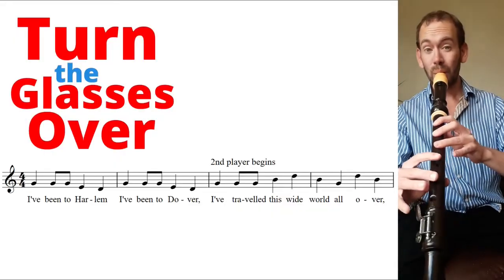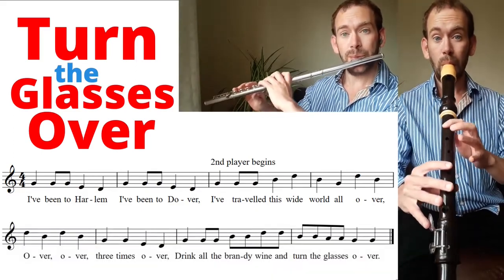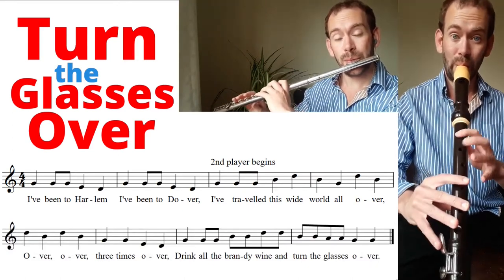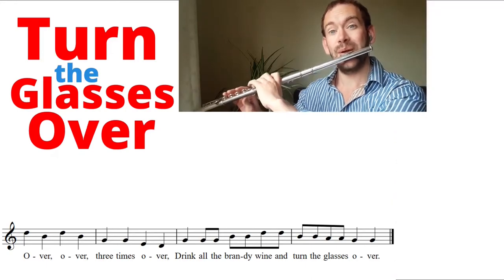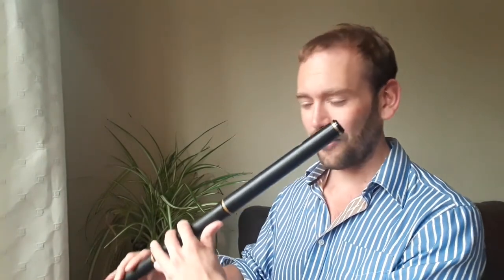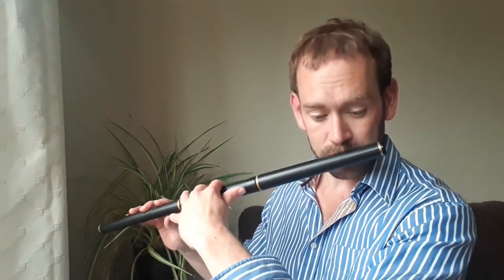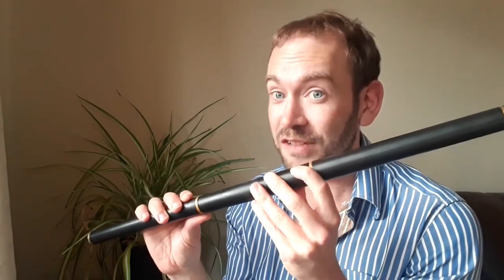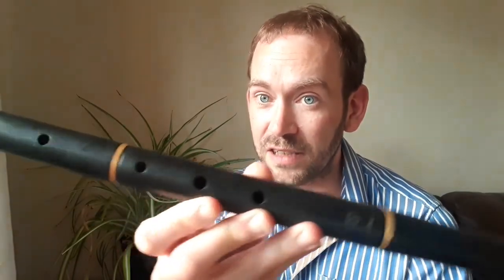Playing a Round – Turn the Glasses over – flute and recorder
What is a round, and how do you play one? We use Turn the Glasses Over from Abracadabra flute to play a round. Use your phone or a sound recorder to play a round with your own accompaniment.

Patrick Davies, musician and woodwind teacher.

Hornpipe from Playford’s Apollo’s Banquet.
Susanna Borsch, recorder. Adrian Brown, concertina